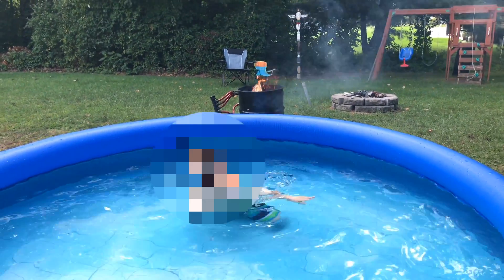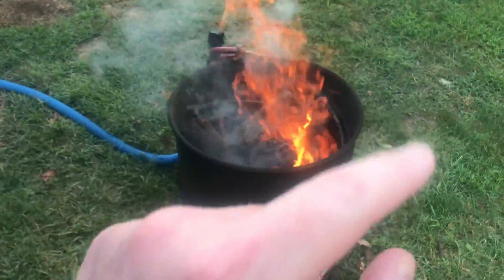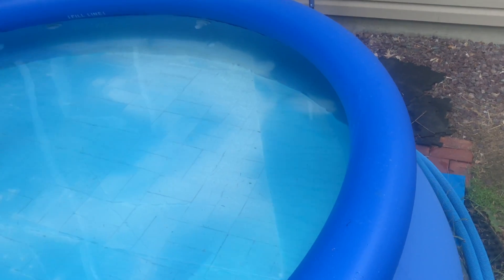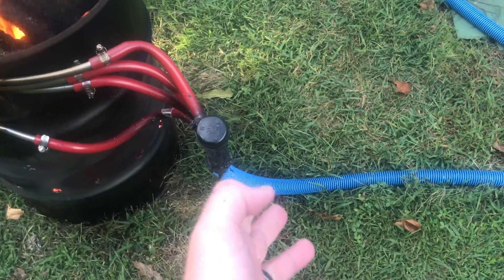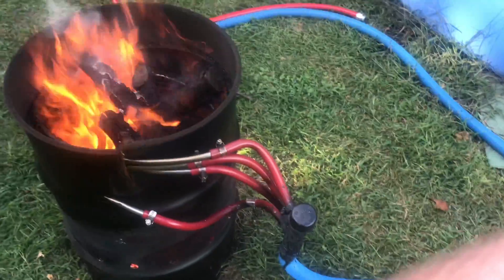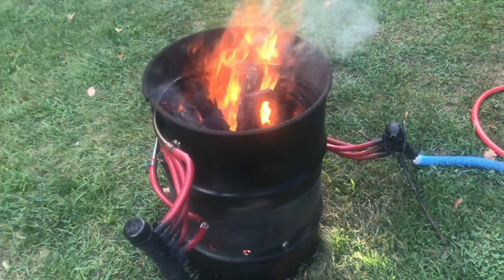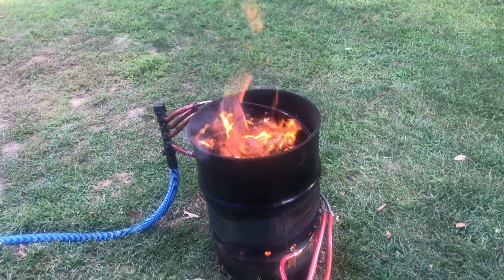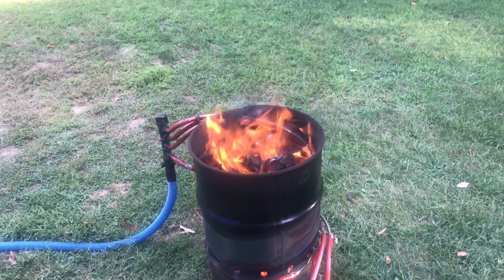Oil Drum Pool Heater That Works Amazingly!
This is how you can make an oil
drum pool heater that will heat a small pool into bath water in less than 1/2 a day! This design solves an issue that every other design ignored... flow and surface area! All other designs are too limited in flow and take too long to heat a pool!